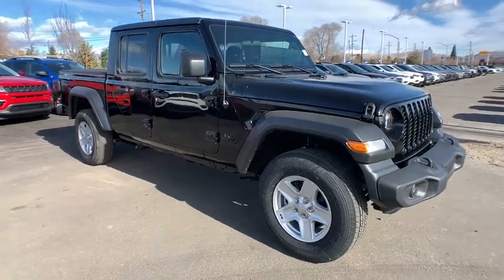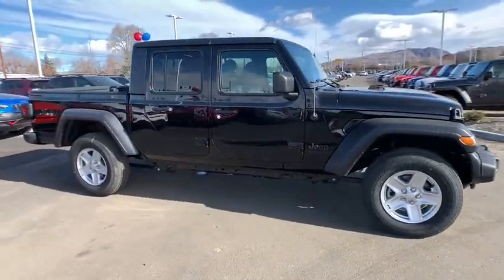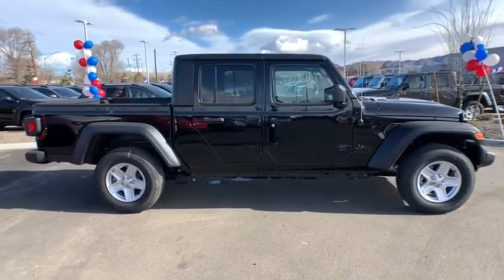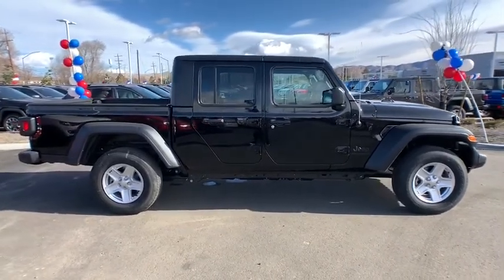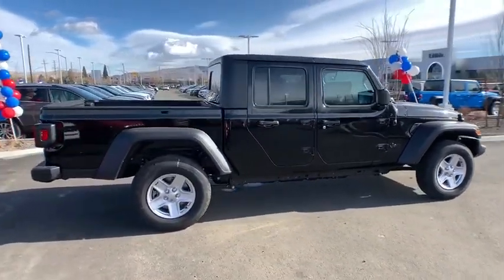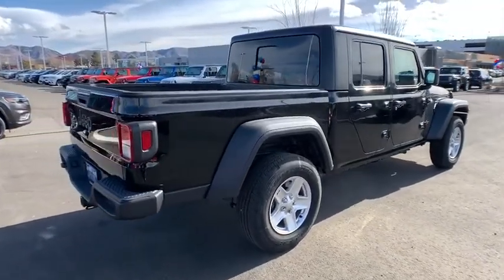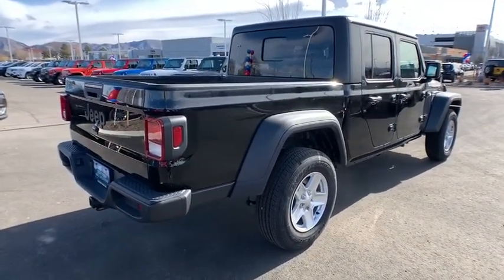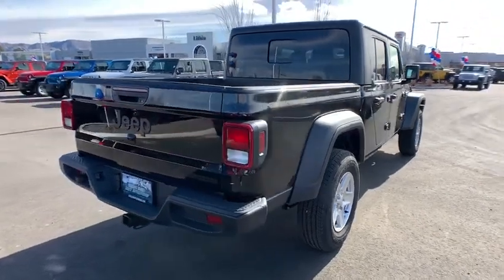2020 Jeep Gladiator Reno, Carson City, Northern Nevada, Sacramento, Elko, NV LL137774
New 2020 Jeep Gladiator available in Reno, Nevada at Lithia Chrysler Jeep of Reno. Servicing the Carson City, Northern Nevada, Sacramento, Elko, NV area.
2020 Jeep Gladiator Sport S 4x4 - Stock#: LL137774 - VIN#: 1C6HJTAG6LL137774

Heated Seats Back-Up Camera 4x4 Alloy Wheels iPod/MP3 Input Brake Actuated Limited Slip Differential Keyless Start Bluetooth COLD WEATHER GROUP. Sport S trim Black Clear Coat exterior. EPA 22 MPG Hwy/17 MPG City! SEE MORE! KEY FEATURES INCLUDE: 4x4 Back-Up Camera iPod/MP3 Input Bluetooth Aluminum Wheels Keyless Start Brake Actuated Limited Slip Differential MP3 Player Privacy Glass Child Safety Locks Steering Wheel Controls Rollover Protection System. OPTION PACKAGES: QUICK ORDER PACKAGE 24S Engine: 3.6L V6 24V VVT UPG I w/ESS Transmission: 8-Speed Automatic (850RE) Speed Sensitive Power Locks Automatic Headlamps Leather Wrapped Steering Wheel Front 1-Touch Down Power Windows Power Heated Mirrors Security Alarm Power Tailgate Lock Remote Keyless Entry Sun Visors w/Illuminated Vanity Mirrors TRANSMISSION: 8-SPEED AUTOMATIC (850RE) Tip Start Transmission Skid Plate Selec-Speed Control ALPINE PREMIUM AUDIO SYSTEM 220 Amp Alternator BLACK 3-PIECE HARD TOP Freedom Panel Storage Bag Rear Window Defroster Rear Sliding Window No Soft Top COLD WEATHER GROUP Heated Steering Wheel Heated Front Seats CONVENIENCE GROUP Universal Garage Door Opener SPRAY IN BEDLINER SIRIUSXM SATELLITE RADIO 1-Year SiriusXM Radio Service For More Info Call GPS Antenna Input TRAILER TOW PACKAGE Trailer Hitch Zoom Class IV Hitch Receiver Heavy Duty Engine Cooling 240 Amp Alternator ENGINE: 3.6L V6 24V VVT UPG I W/ESS (STD). EXPERTS RAVE: Great Gas Mileage: 22 MPG Hwy. OUR OFFERINGS: At Lithia Chrysler Jeep of Reno our first and foremost goal is to make your car-buying and ownership experience better than any other youve had near Carson City Auburn CA Sparks and beyond. If youre ready to answer the call of fun Price does not include $449 Dealer Doc fee taxes and license fees. Price contains all applicable dealer incentives and non-limited factory rebates. You may qualify for additional rebates; see dealer for details.